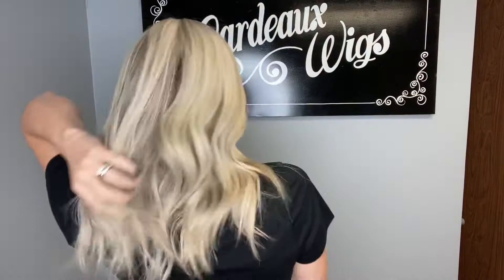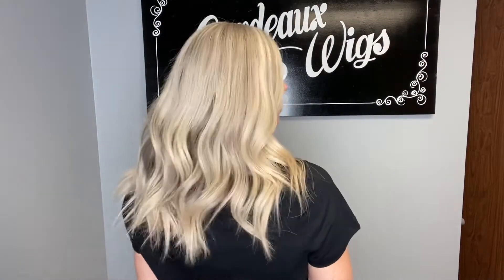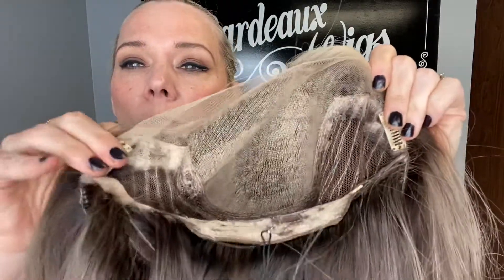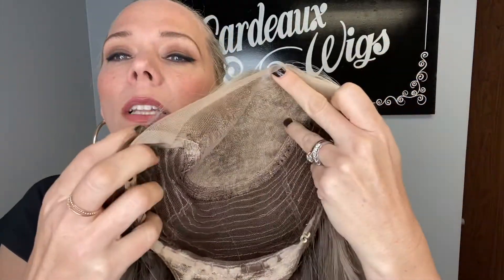#5238 GARDEAUX DELUXE LACE TOP WIG (MEDIUM CAP)